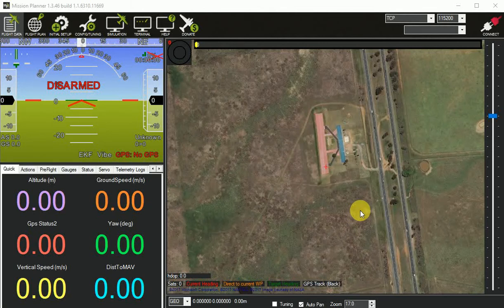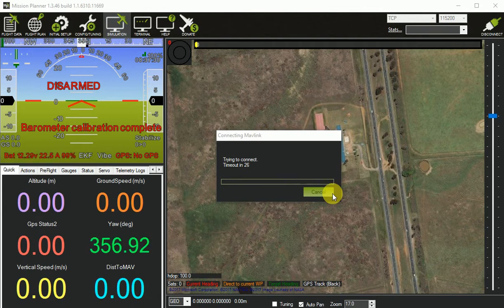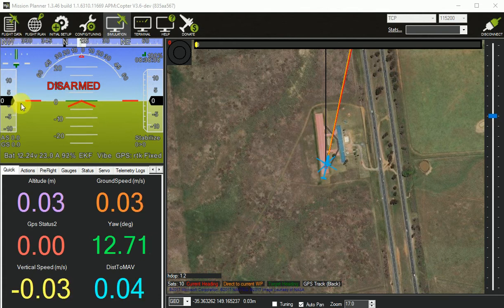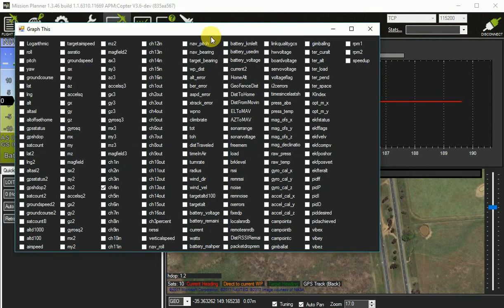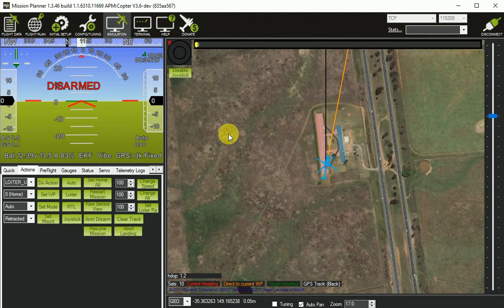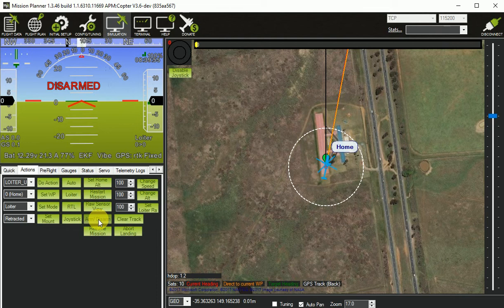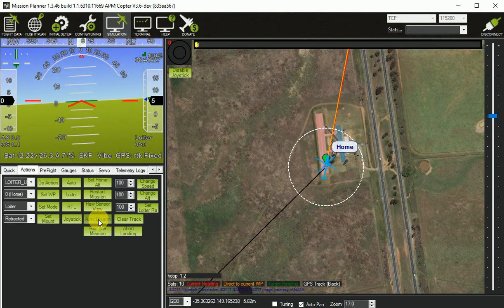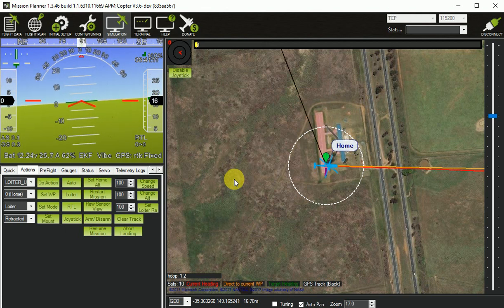Flying a helicopter in SITL with MissionPlanner